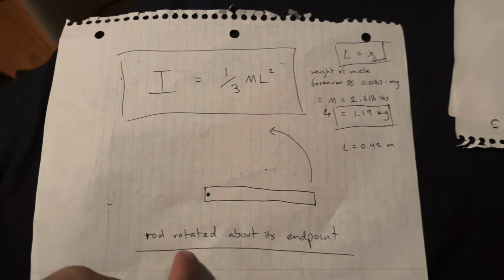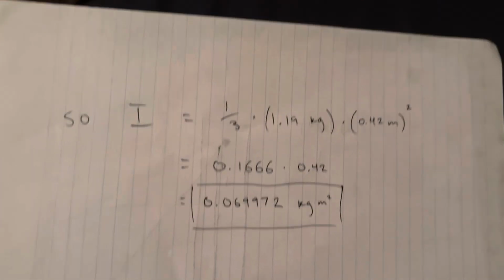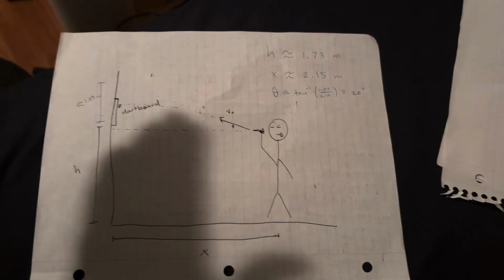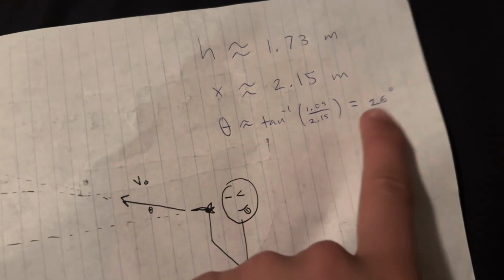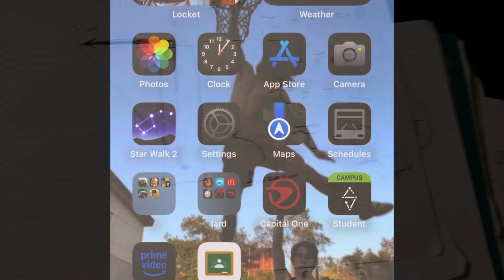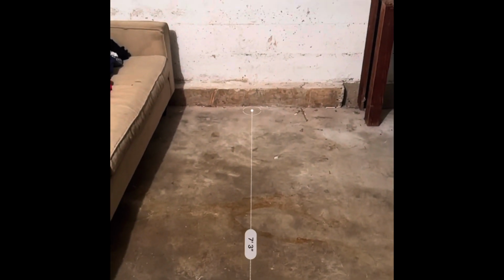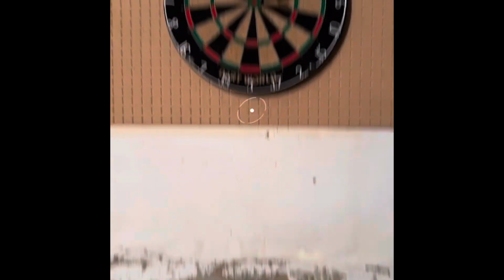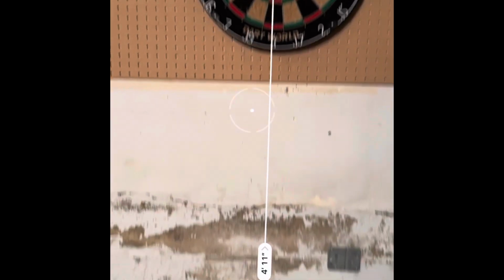AP Physics 1 Biomechanics Sports Project - Throwing Darts & Tricep Extension - Theo Koehler